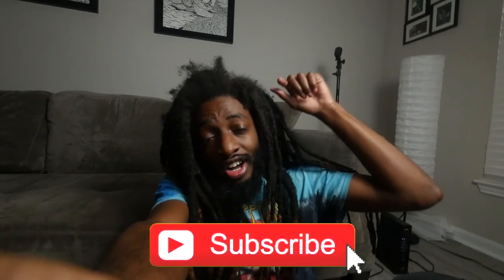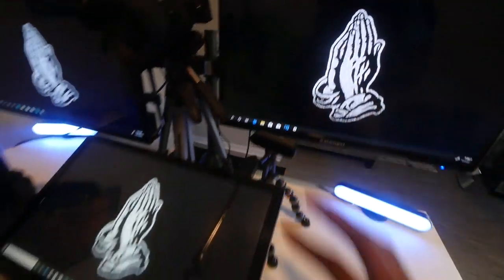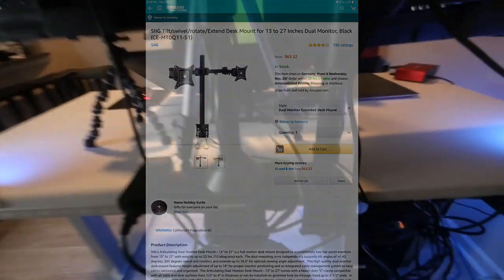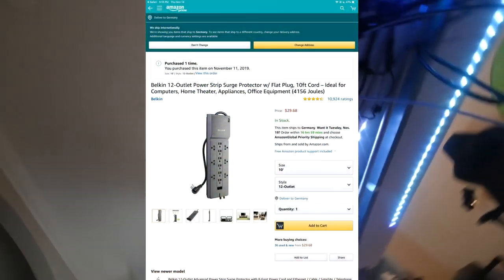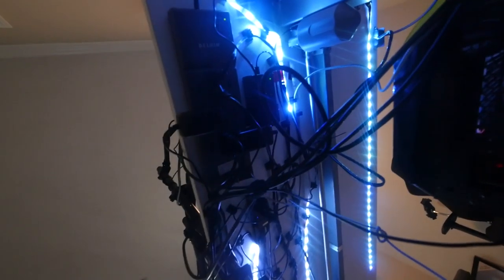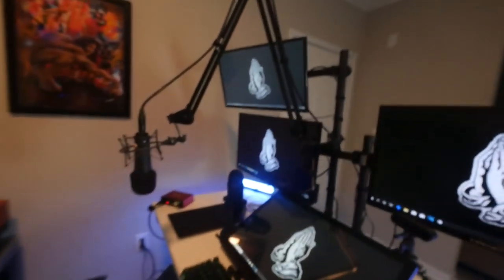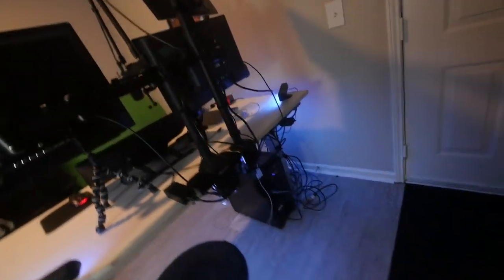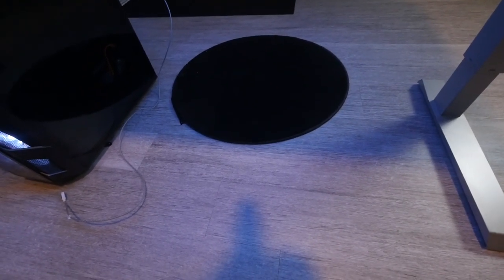MY WORKSTATION + GAMING SETUP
1. Adjustable Arm

2. Adjustable Desk Mount 27 inch

3. Extend Desk Mount for 13 to 27 Inches Dual Monitor

4. Belkin 12-Outlet Power Strip Surge Protector w/ Flat Plug, 10ft Cord

5. Samson Mounting Arm (MBA38)

6. eBoot Adjustable Cable Clips

7. Heavy-Duty Exterior Mounting Tape

8. Fastening Cable Ties, Microfiber Cloth 6-Inch Hook and Loop Cord Ties

9. Cable Ties 12 Inch, Zip Ties

10. desk